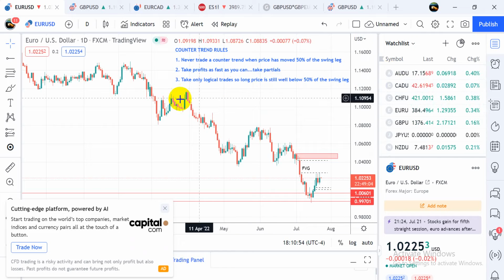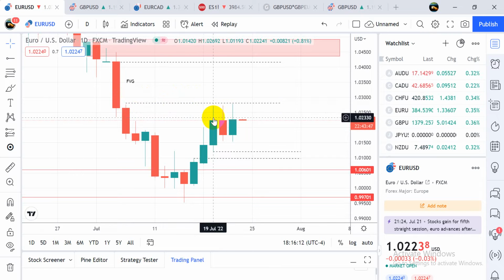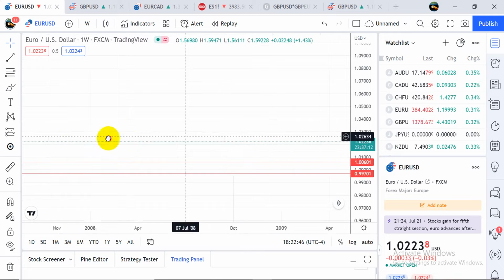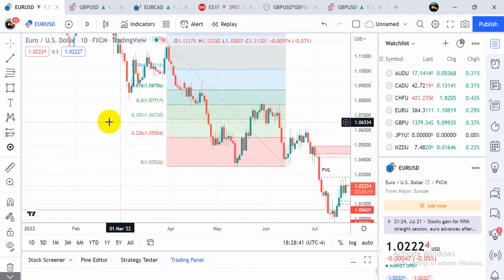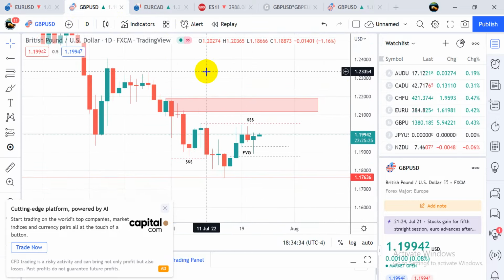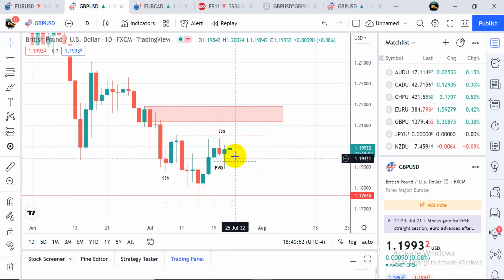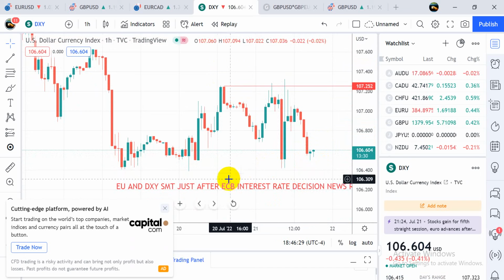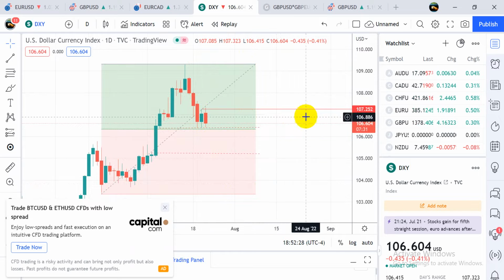MEDIUM TO LONG TERM EXPECTATIONS ON EURUSD, GBPUSD AND DOLLAR INDEX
This video was made moments after the ECB change of monetary policy, which was quite higher than expected and was really historic, as it was the first rate hike after over a decade.

The news release actually led to the much anticipated pull back idea I have had for a couple of weeks in my Telegram Mentorship Channel.

In this video, I have  laid my MEDIUM TO LONG TERM EXPECTATIONS ON EU, GU & DXY bare on how one can safely COUNTER TREND and also trade the PULL BACK to continue the  PREDOMINANT TREND.

I WISH YOU GOOD LUCK AND HAPPY TRADING 😊